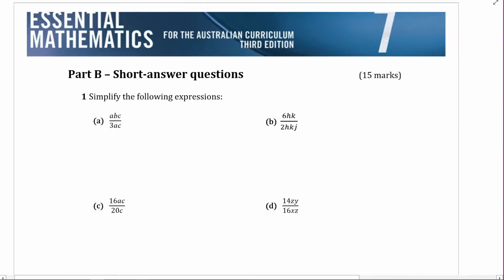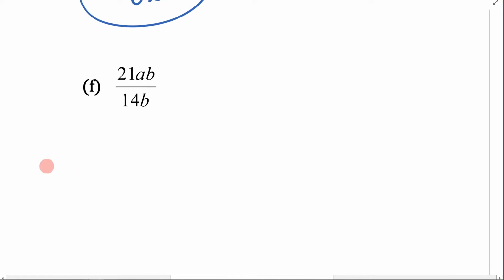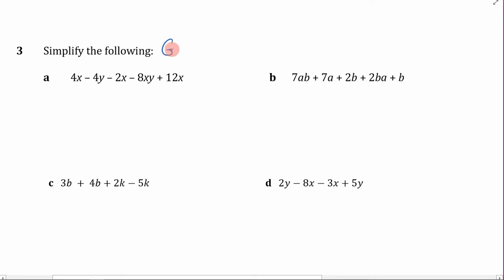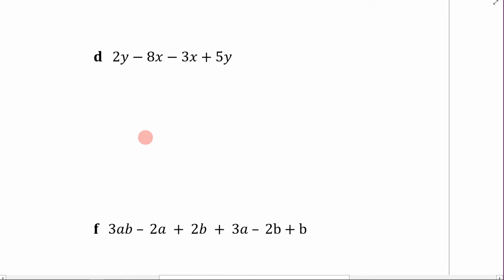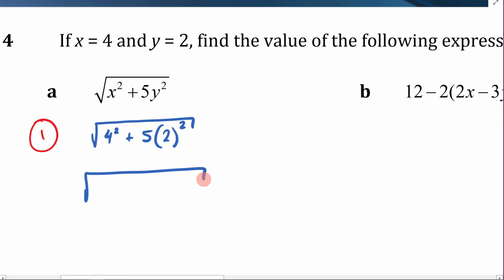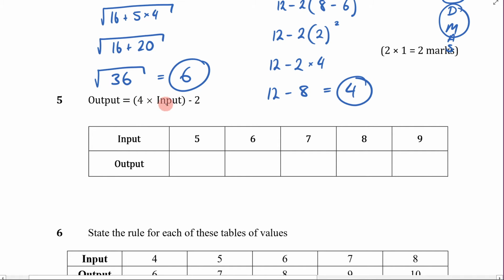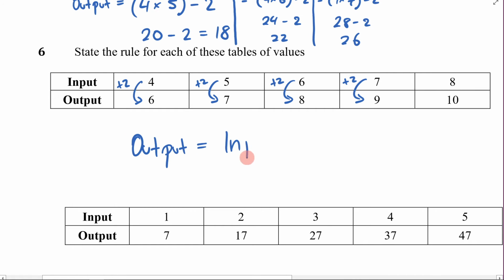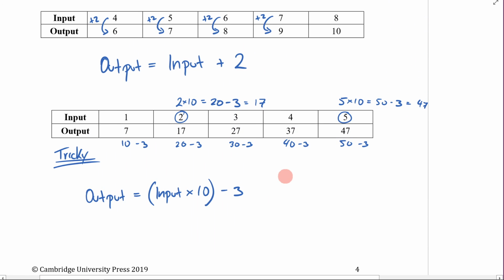Short Answer Test D